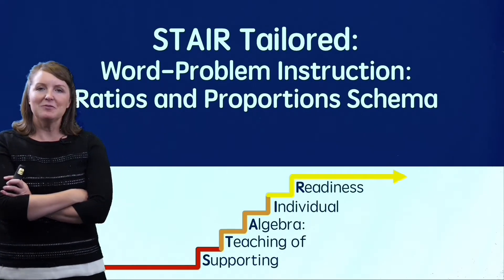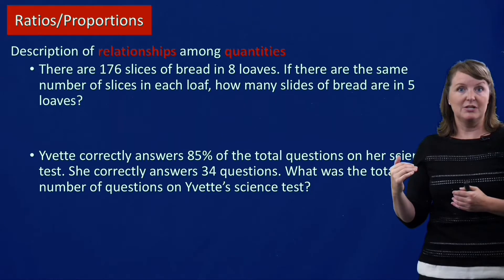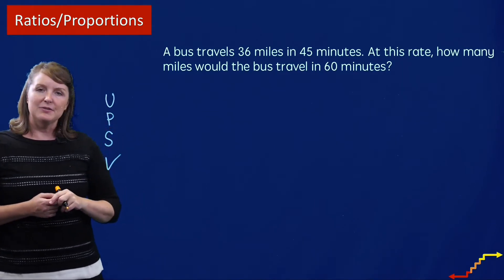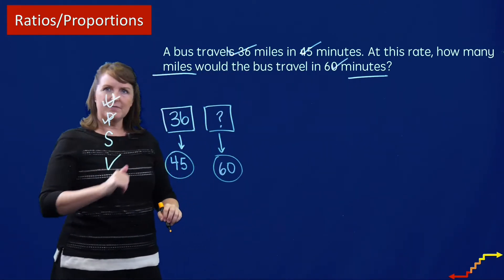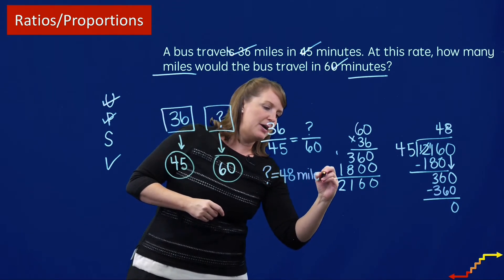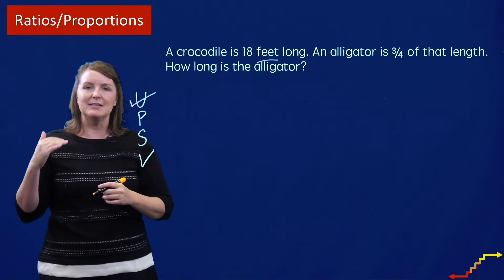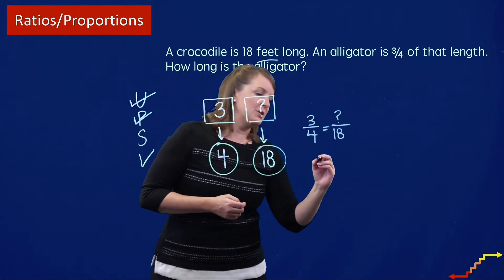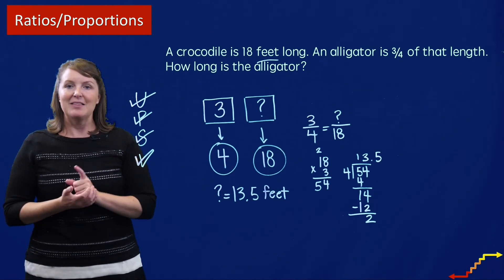Multiplicative Schemas - Ratios and Proportions Schema ‖ Word Problems ‖ Grades 5-8 ‖ Project STAIR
This video is the last in the 6-part Schema videos. Sarah Powell explains the final multiplicative schema, or structure, of word problems and shows how to teach the Ratios & Proportions Schema by working through two examples, using hand gestures and precise language to best help students learn math.
You can watch this video by itself if you are interested in learning how to teach ratios/proportions, or you can go back and watch the whole schema series to teach word problems.  This video is also part of the larger Project STAIR series, an online resource for teachers and parents who want research-based strategies to help their students learn math.